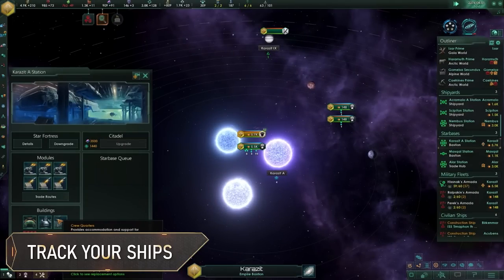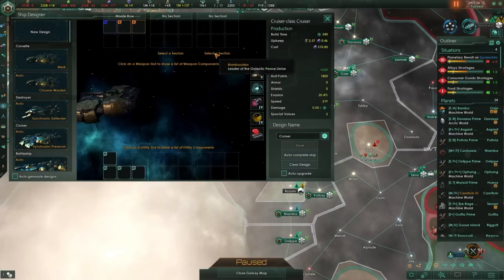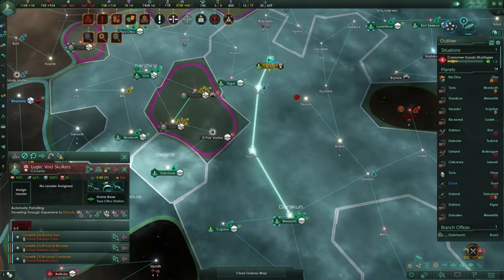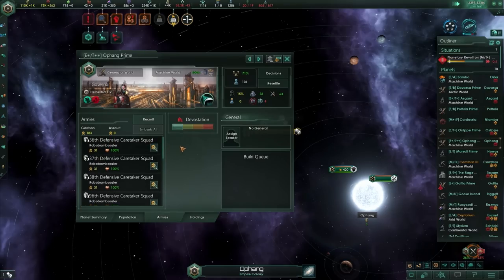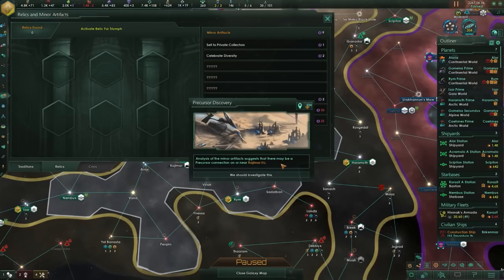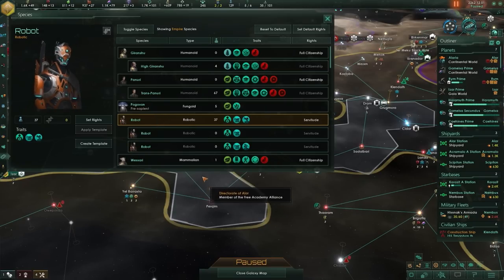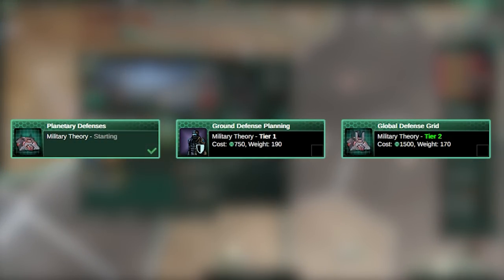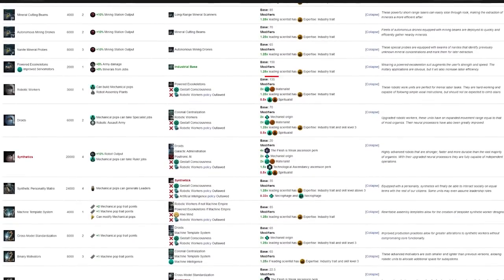Top 10 Stellaris Tips for Advanced Players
We welcome MaxTheCatfish back to the Stellaris Channel! Today Max is going through our Top 10 Tips for Advanced Players. So, you've probably completed your first few games, and think there's nothing left to learn? Whether you have ten hours or a hundred hours, there might just be something in this video for you!

00:00:00 - Intro
00:00:39 - Track Your Ships
00:01:24 - Weapon Size Matters
00:02:51 - Say no to piracy
00:03:27 - Forward Base
00:04:03 - Auto Ground Assault
00:04:34 - Defensive Armies
00:05:19 - Complete the Precursor
00:06:15 - Species Management
00:08:25 - Greater Defense
00:09:13 - Tech Tree Tricks